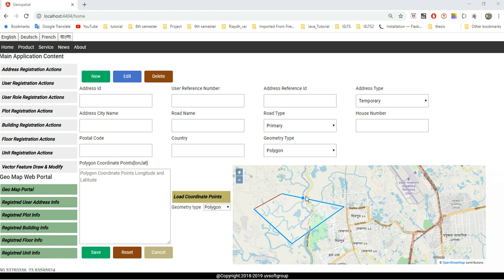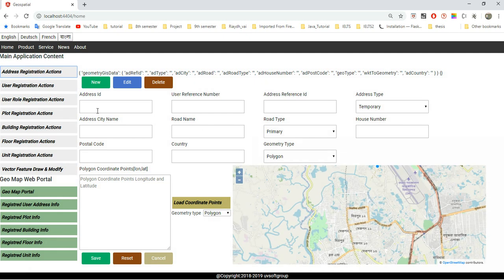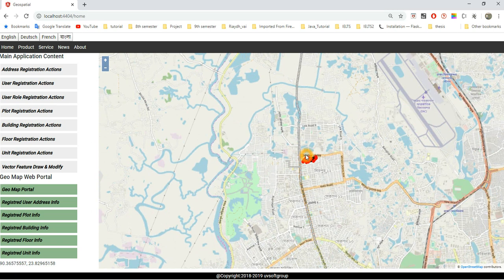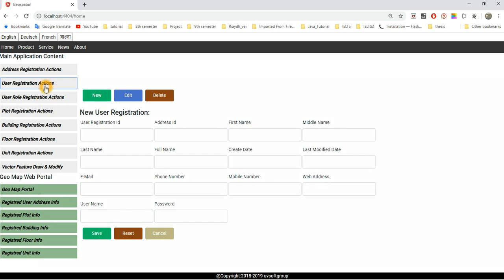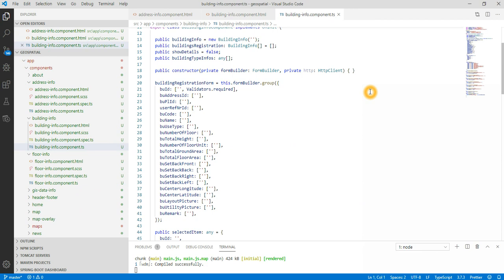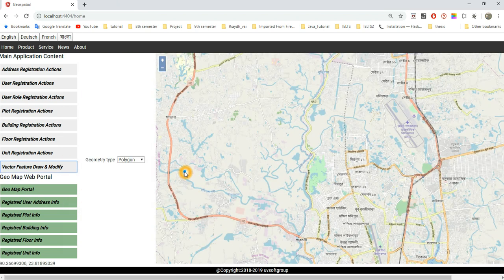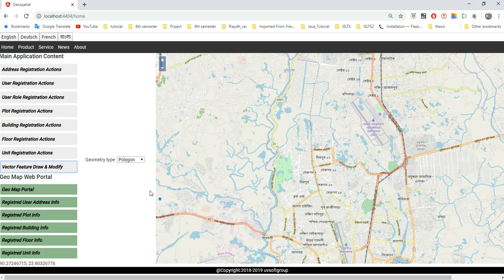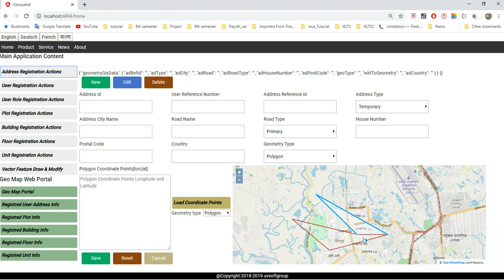35_38:Angular|TypeScript|Web GIS|Front-end development|Spring Boot|Web Map|OpenLayers OSM Map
35_38:Angular|TypeScript|Web GIS|Front-end development|Spring Boot|Web Map|OpenLayers OSM Map
Technology & Tools used:
1.Node.js, Angular, TypeScript, Docker
2.Angular Component Libraries(PrimeNG,NGX Bootstrap,NG Bootstrap,NG2 Charts and so on)
3.Java, Spring Boot, REST APIs & Microservices
4.GeoServer, OpenLayer and Leaflet JavaScript APIs
5.OSM,Google Maps and primeng/gmap
6.PostgreSQL with PostGIS database (back-end server)
7.Proxy Configuring Setup and Microservices /APIs Rewrite the URL path
8.tar based packaging(geospatialwebapp-0.1.0.1.tar)
9.Docker Image and Docker Container
10.Functional or Web GUI/UI testing (Selenium)